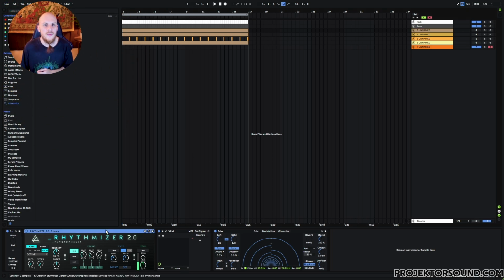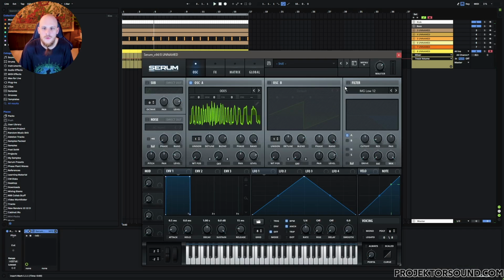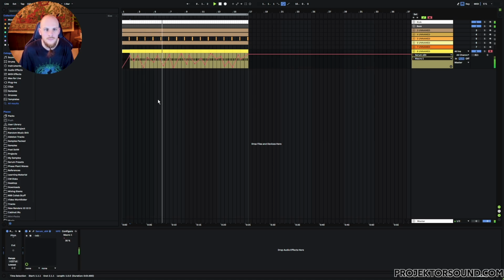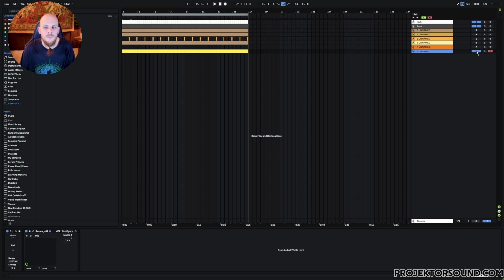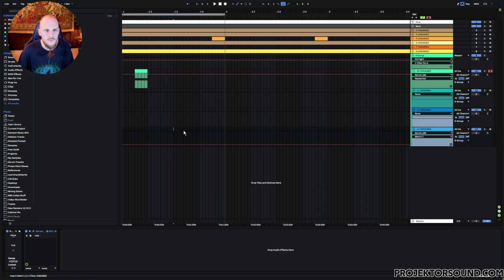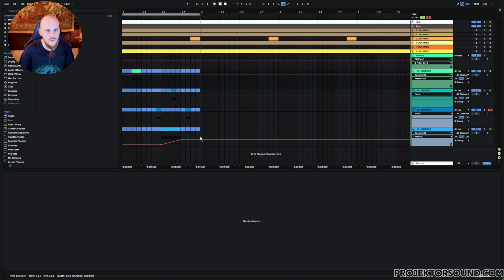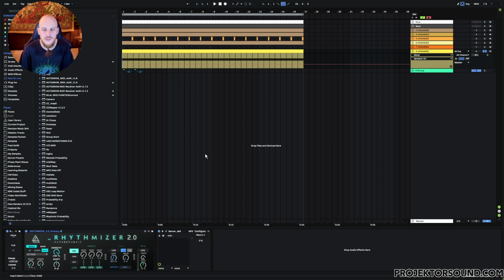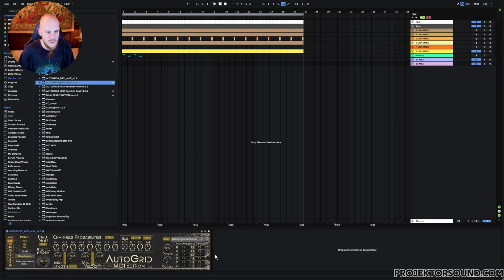Get PRO Results with These Rhythm Writing Techniques for Psytrance!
Timestamps:
0:00 Intro
0:08 The project
0:56 Rhythm from scratch
6:57 Rhythm for grid synths
12:45 Using devices
16:36 Making your own rhythm generator
19"15 Outro

In the last video I talked about FM sounds & how to synthesize them but the part I didn't cover is how to write a MIDI for them. So in this video I want to talk about everything I know about rhythms for psytrance & show you a bunch of different tips & tricks you can use!

How to write MIDIs & Rhythms for Psytrance Synths!!!